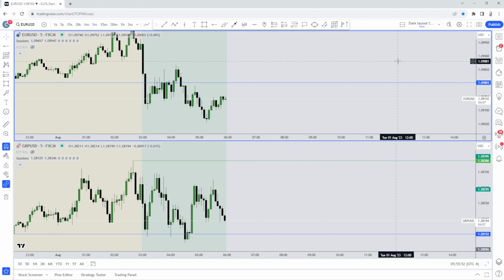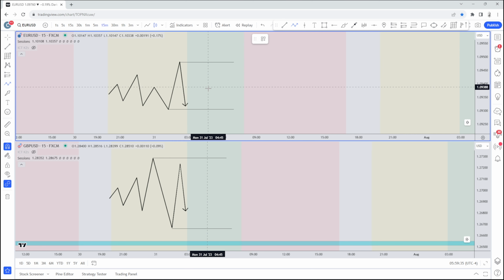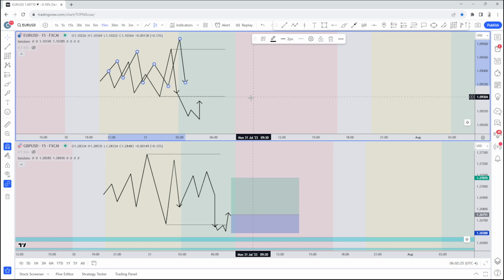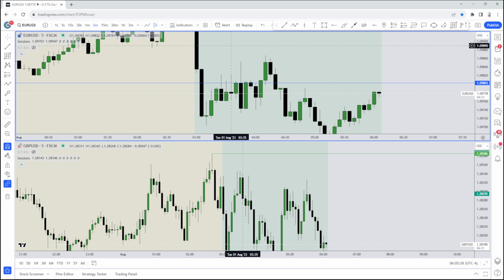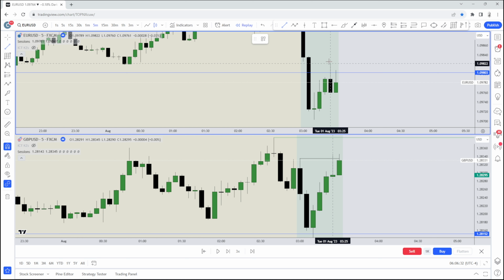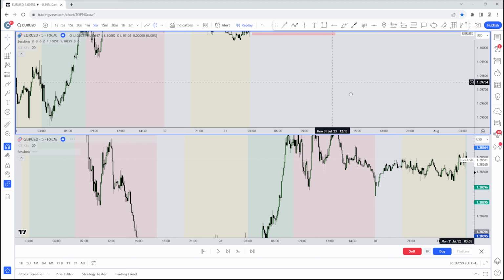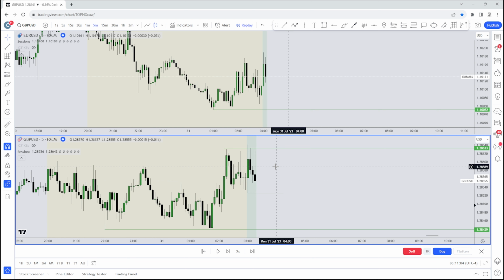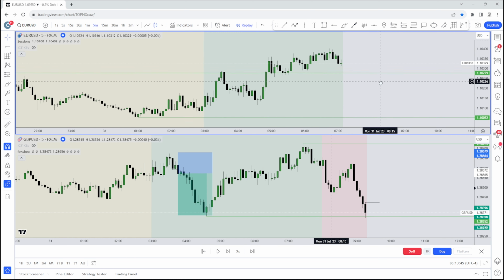The Forex Judas Swing Model To Get Funded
This is the forex judas swing model to get funded instantly by Phantom. It is a review and an explanation of the strategy with the rules Phantom is giving.